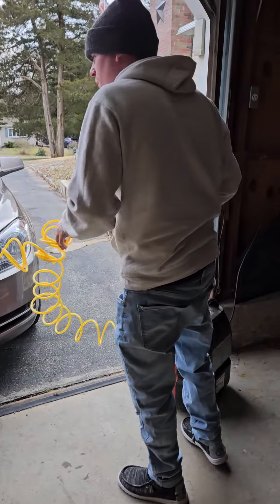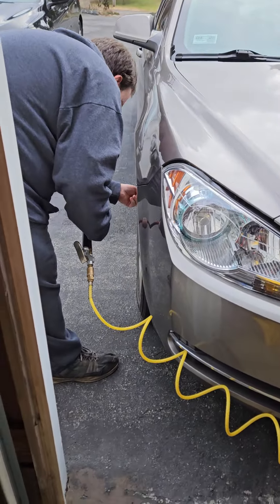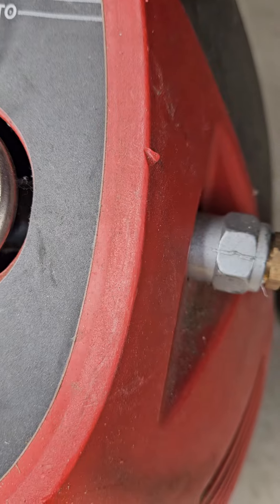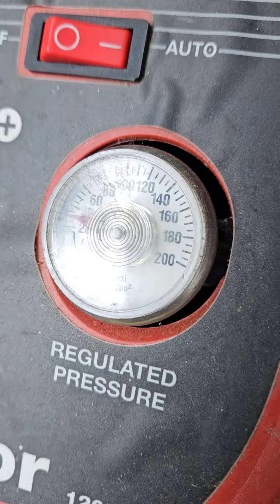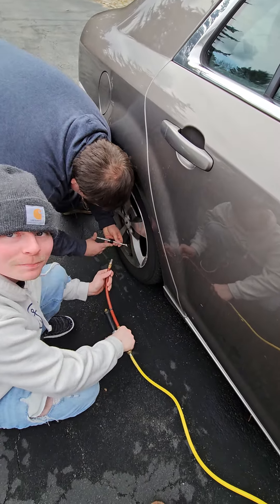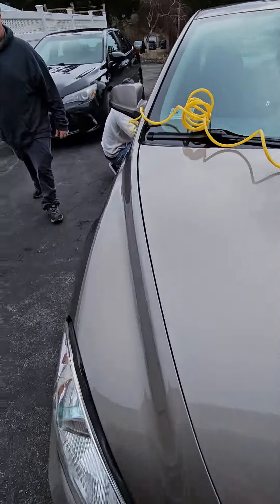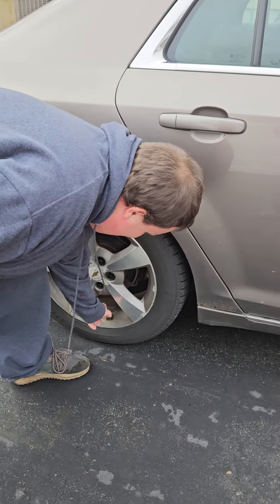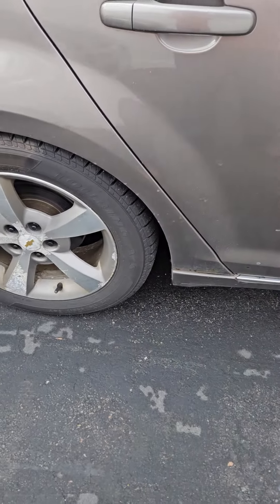February 2, 2024